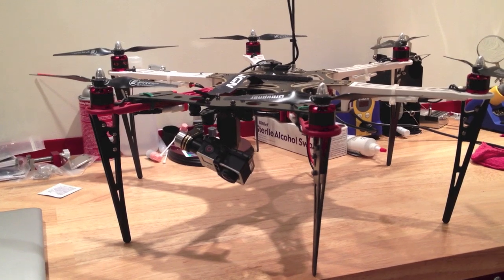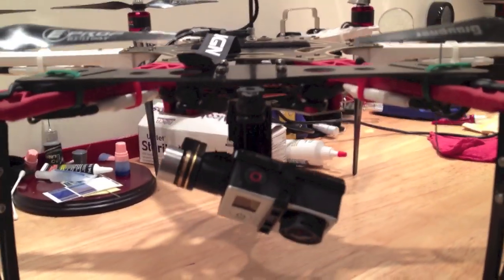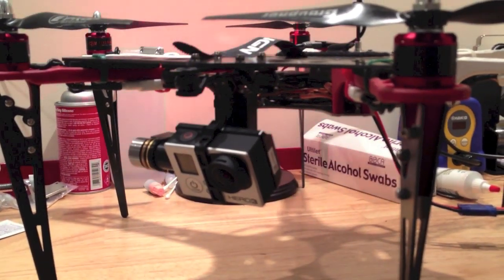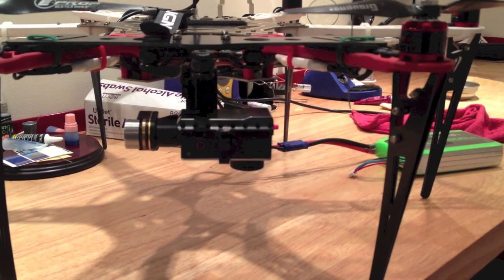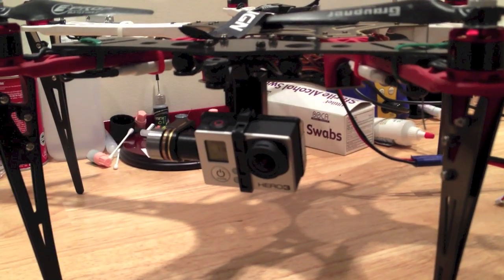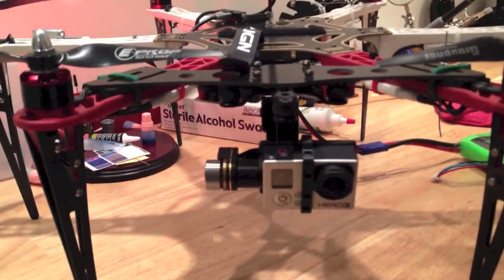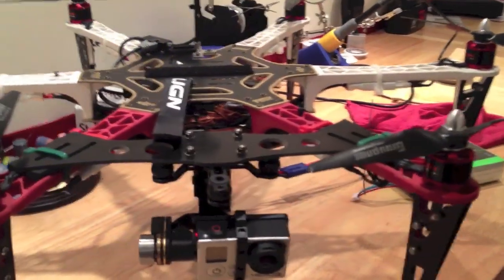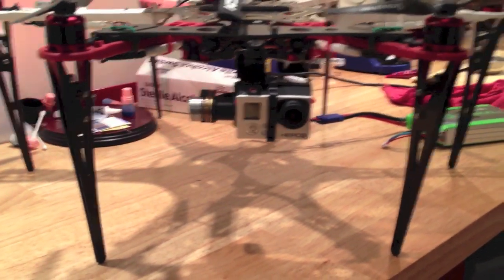DJI Zenmuse H3-2D Gimbal F550 Installation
Here is the video I shot just after I got the new DJI Zenmuse H3-2D Gimbal installed on my F550.